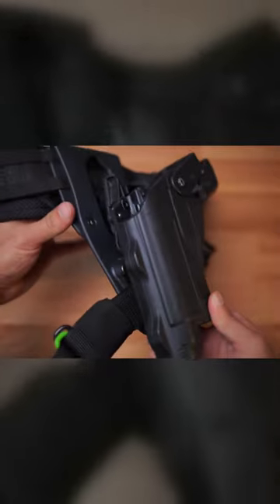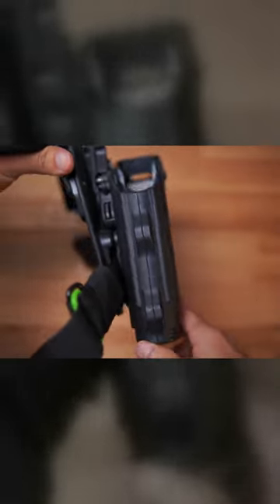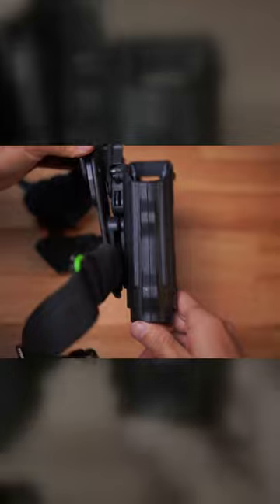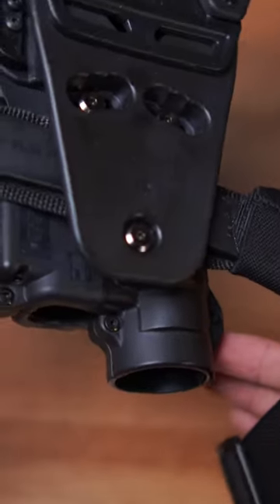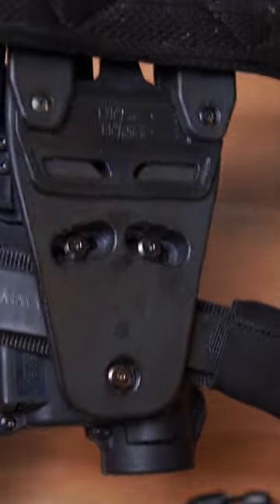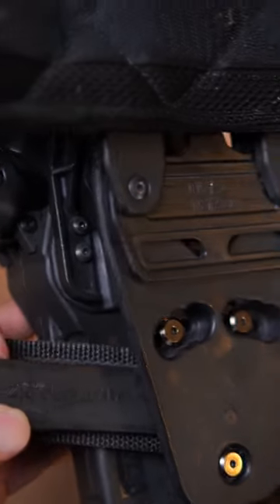Rapid Force Holster Review Clunky Design and Frustrating Assembly